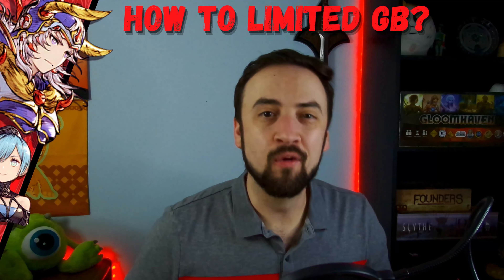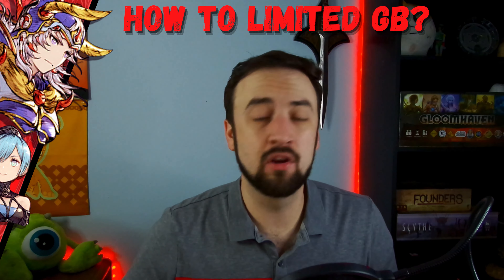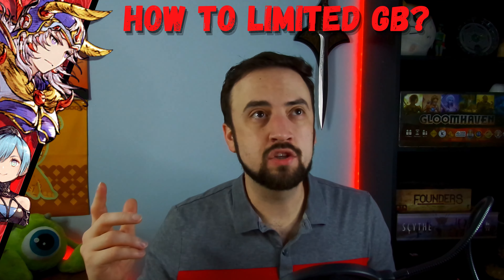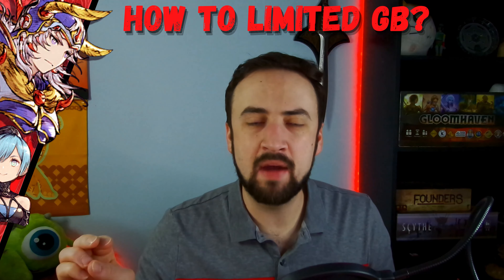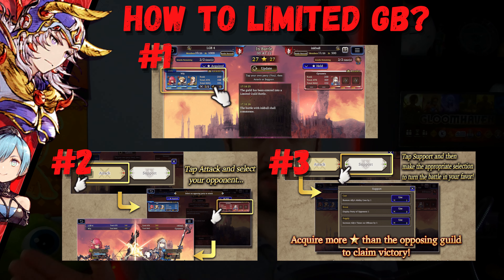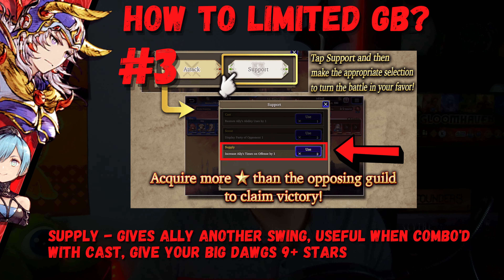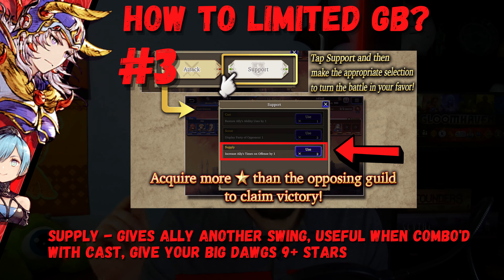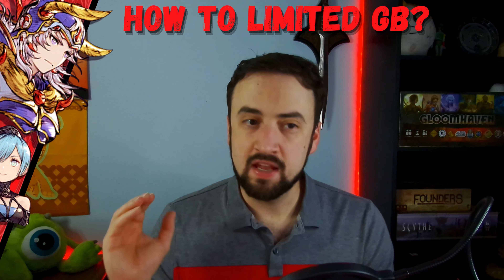My Thoughts and Guide on the New Limited Guild Battle System. (FFBE WoTV)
Pretty short video where I try to get straight to the point on how I feel about the new guild battle system. It has a ways to go in my opinion but I don't exactly hate it... Check out the video!

This channel focuses on daily content in FFBE: War of the Visions.  I have a couple series for the game currently running with links below if you want to check that out.  Also feel free to stop by the Salt Squad discord and hang out in a fantastic WoTV community with my guildmates and I.  I hope to see you all there or in the comment sections.

PVP Showcase: shorturl.at/dhjI0
Let's Talk Tanks: shorturl.at/ginGY
Only the Bonus: shorturl.at/aipOQ